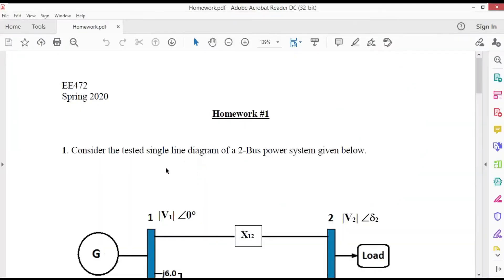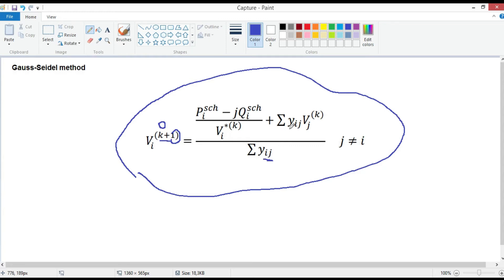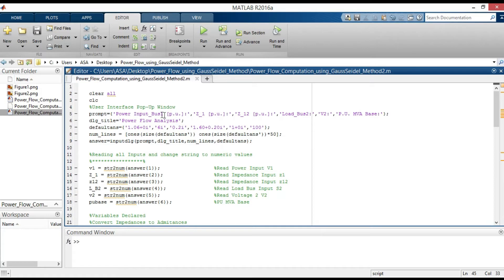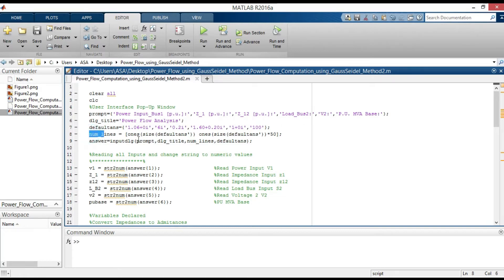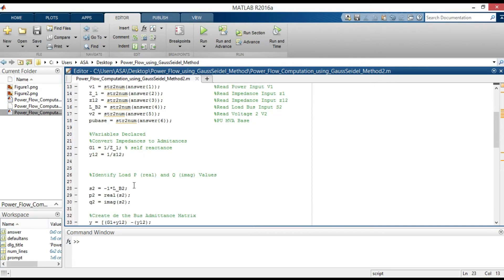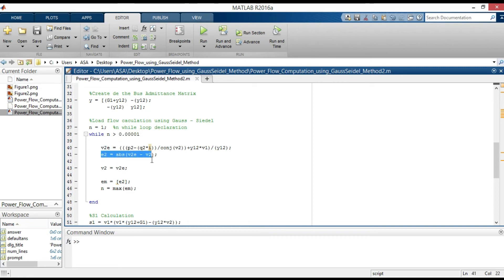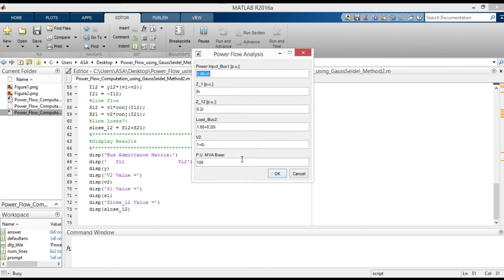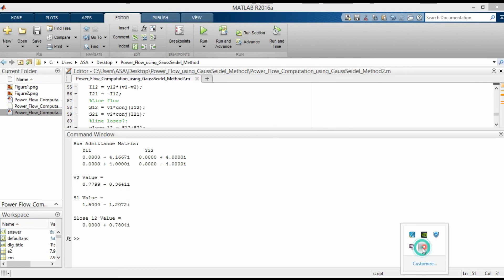Gauss Seidel Power Flow Solution using MATLAB program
Matlab code to solve load flow calculation using Gauss seidel method.